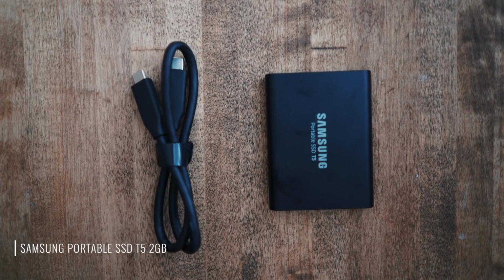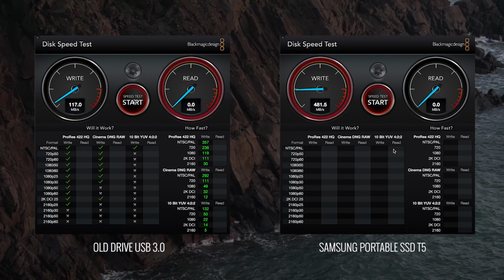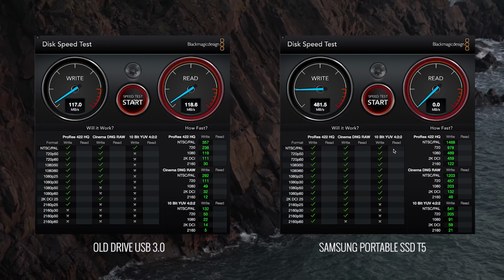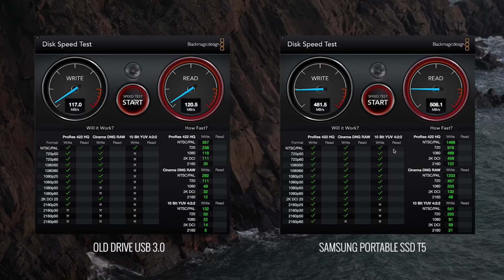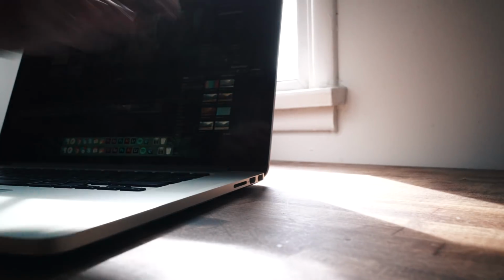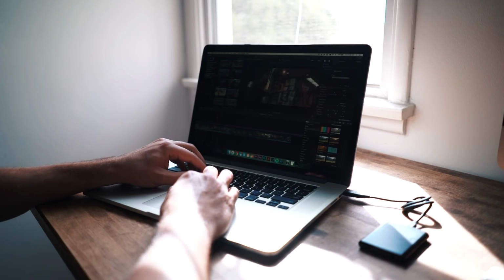How to Make Your Editing Workflow Lightning Fast & GIVEAWAY!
ENTER THE CONTEST FOR A FREE SAMSUNG DRIVE!!

You asked for it and here it is! Here’s 3 tips to get get your video editing workflow going lightning fast.

Defintley be sure to check out the Samsung SSD T5, it comes in 4 different sizes and is genuinely the smallest drive I’ve ever seen! It’s now my go-to travel drive for all my projects both on the road and at home. Check it out for yourself and feel the T5Effect

Also, be sure to head over and like and enter the giveaway at their Facebook page to win a free hard drive of your own!

* This is a branded video, however! I’ve actually been using this drive before Samsung even reached out to me and was a huge fan.  When they contacted me it was a full on win-win.  I’ll never promote stuff I don’t stand by.  Thanks guys!

Here’s a breakdown of all the gear I carry with me-

Vlog & Video Camera
All Around Favorite Lens
Zoom Lens
Best Cheap Lens
Vlogging Mic
VoiceOver Mic
Vlogging holder instead of the GorillaPod
Fast USB Battery Charger
Fastest Best External Drive for Editing